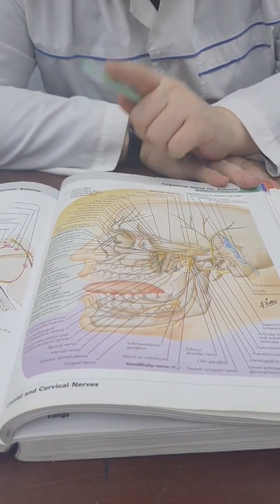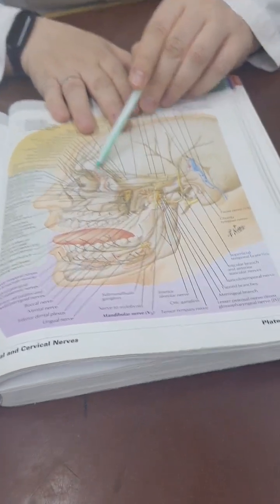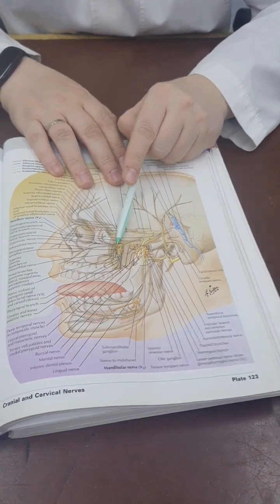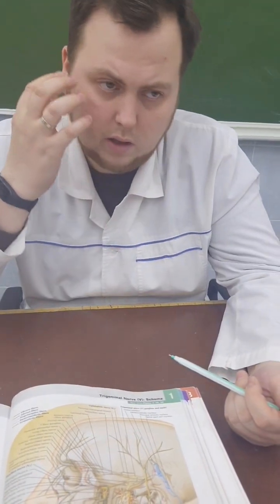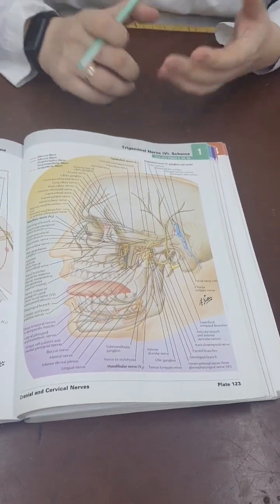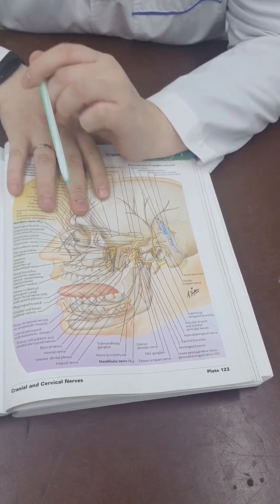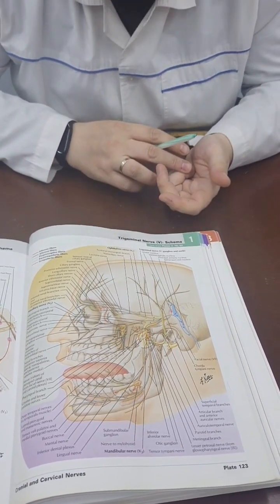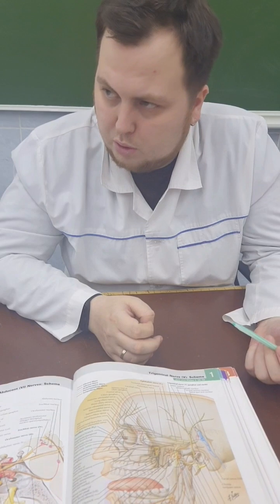Trigeminal nerve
Trigeminal nerve explained by Dennis sir NSMU on 20/12/2022